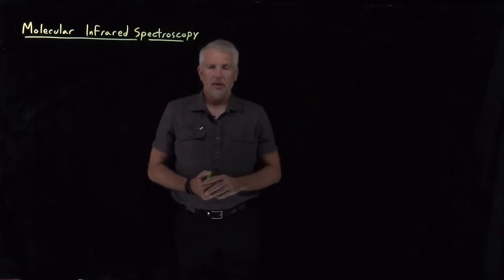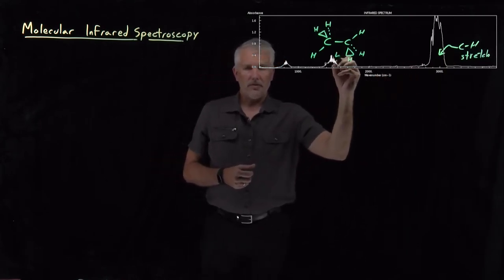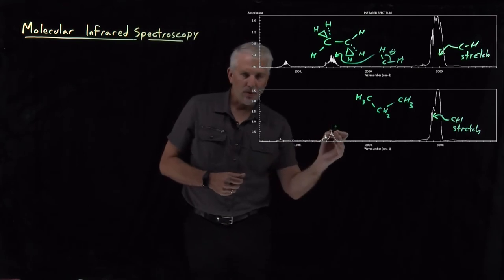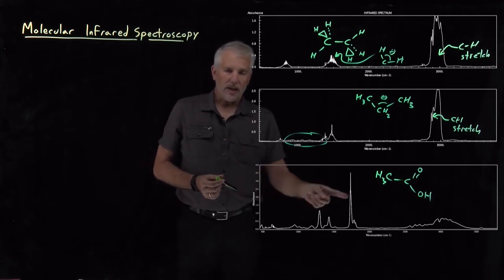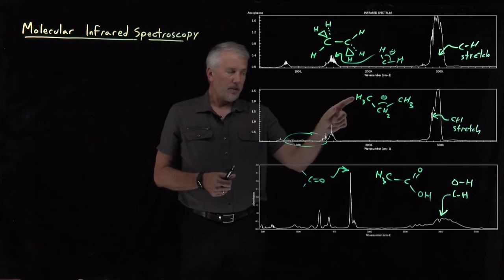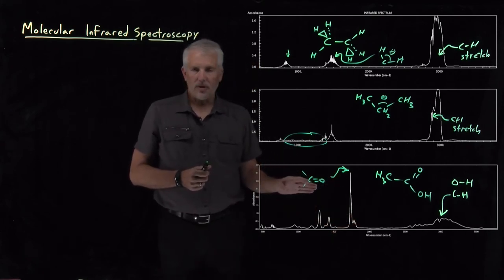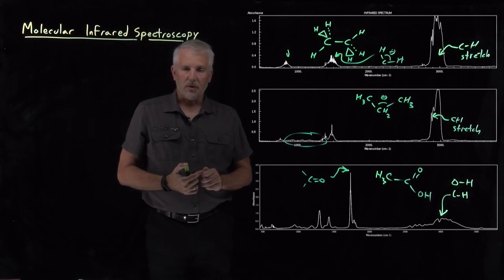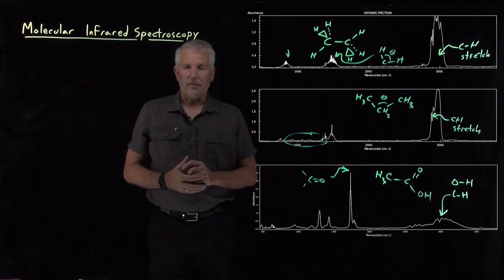Molecular Infrared Spectroscopy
Polyatomic molecules with more atoms or functional groups have more absorption bands in their infrared spectrum than simpler molecules, but the absorption lines in those bands are less distinct.